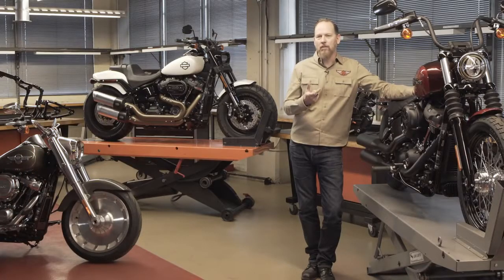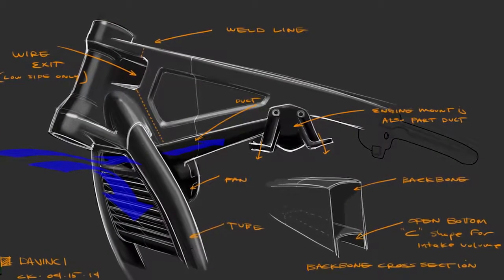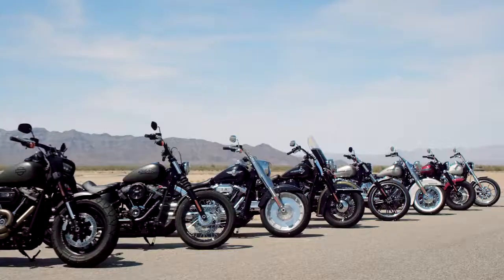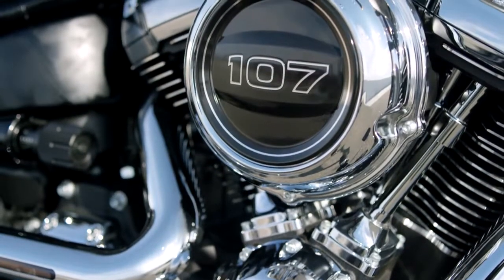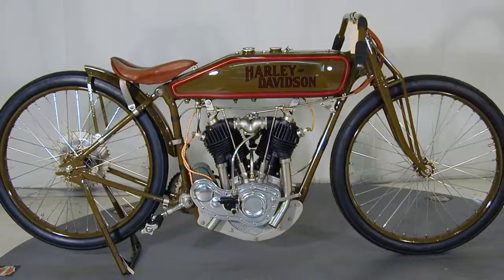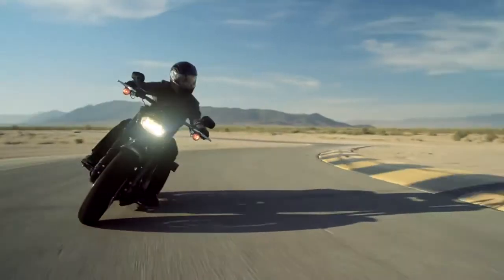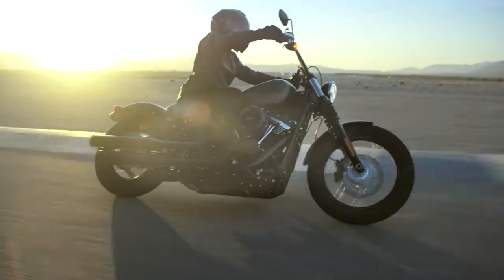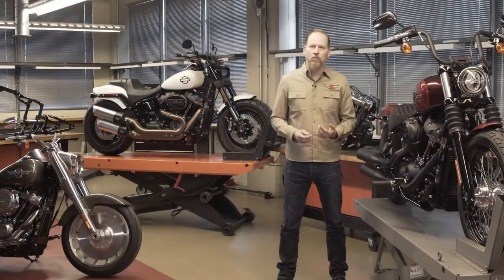Harley Davidson Softail 2018